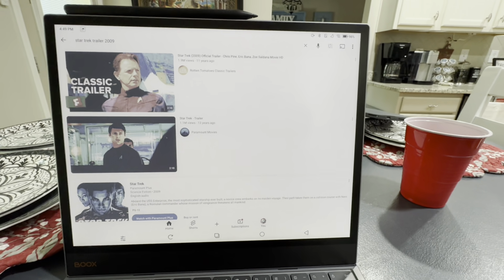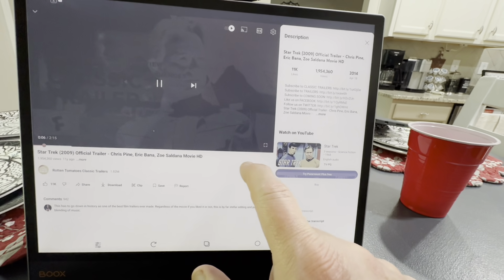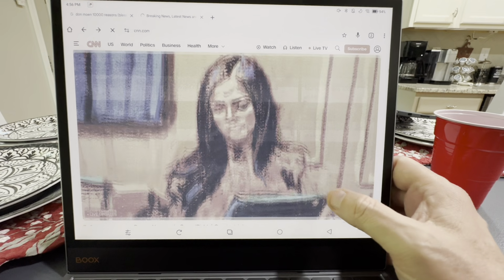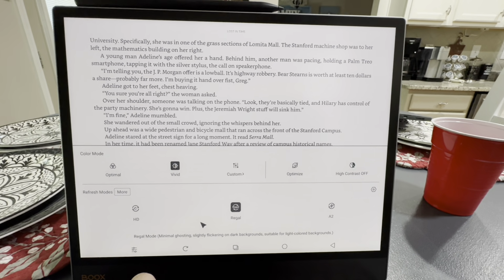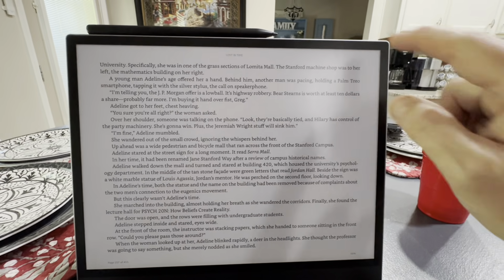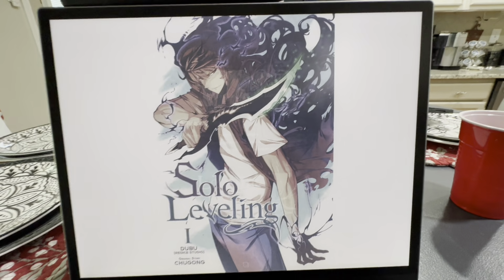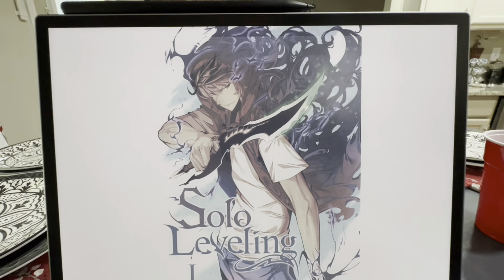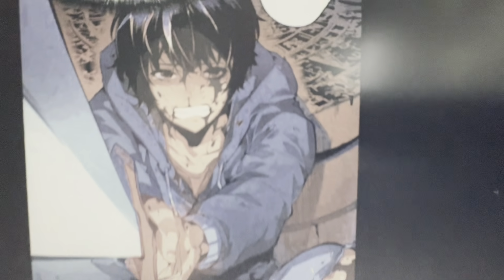BOOX Tab XC: How Good Is It For Various Types of Media?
How does video look?  Text for reading?  Web Browsing? Manga?

Remarkable 2